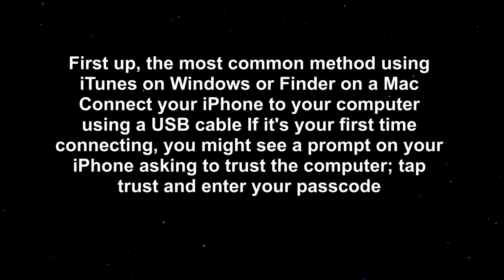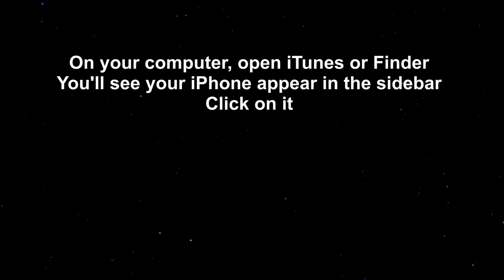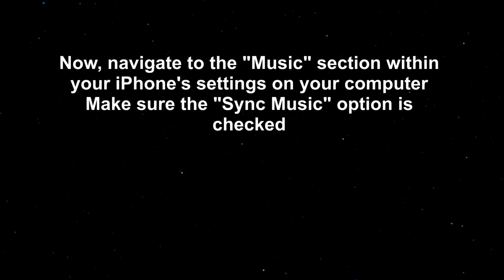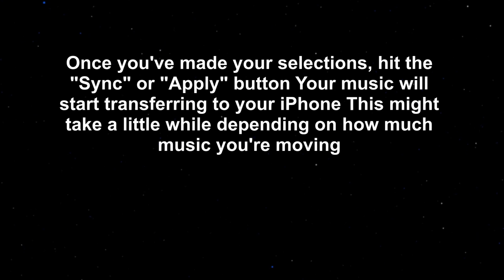How To Add Music To iPhone From PC & Laptop - KevinHowTo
How To Add Music To iPhone From PC & Laptop provides step-by-step instructions for transferring music files from a computer to an iPhone, enabling users to enjoy their favorite songs on their Apple devices, covering methods using iTunes or Finder for synchronization, and third-party apps for alternative transfer options.

00:00 Intro
00:10 Breaking Down the Barrier
00:17 Connecting Your iPhone
00:29 Locating Your iPhone in iTunes/Finder
00:37 Syncing Your Music Library
00:45 Selecting Music to Transfer
00:54 Initiating the Sync
01:05 Accessing Music on Your iPhone
01:12 Exploring Third-Party Apps
01:24 Using File Transfer Apps